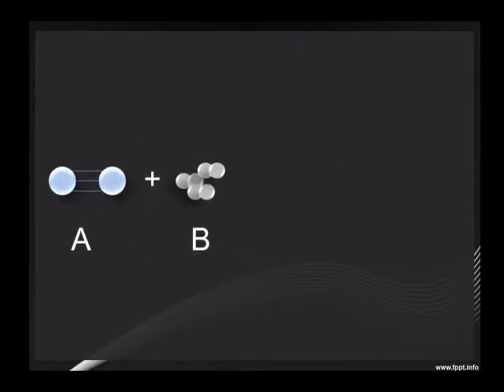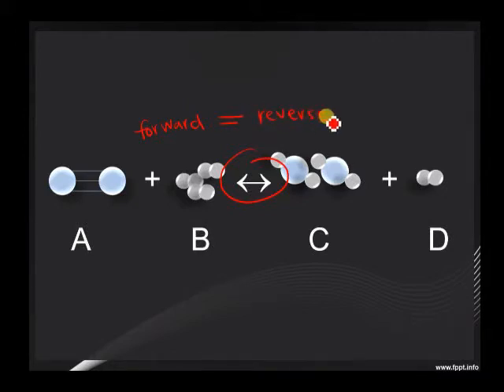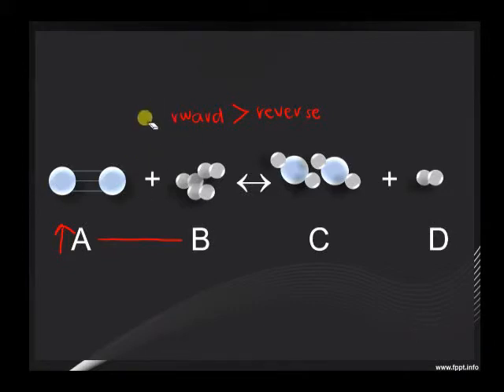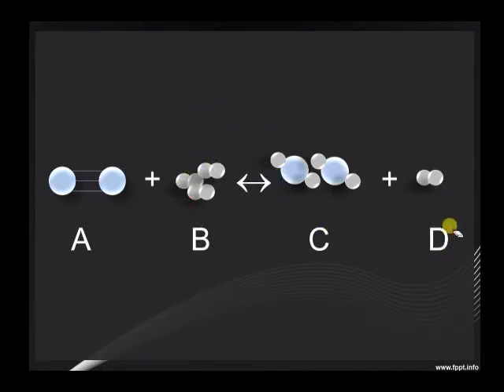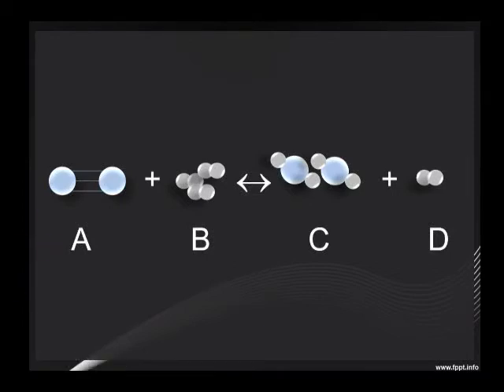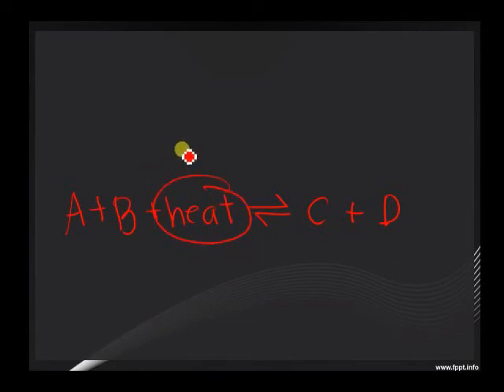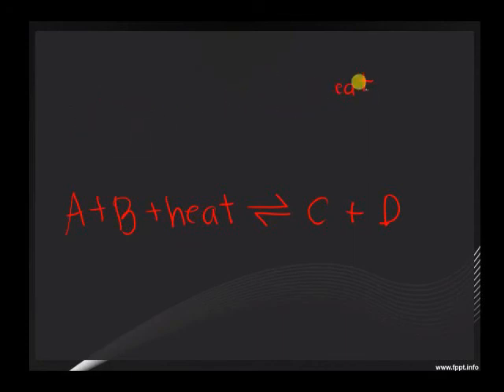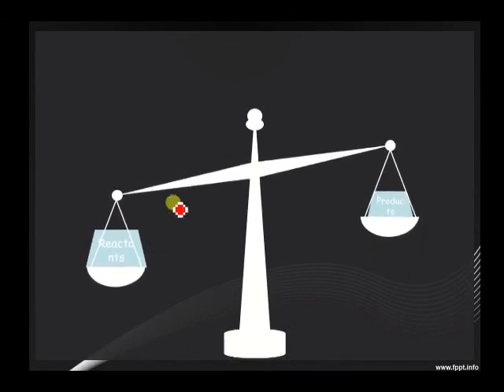Le Chatelier's Principle | Saddul & Afidchao